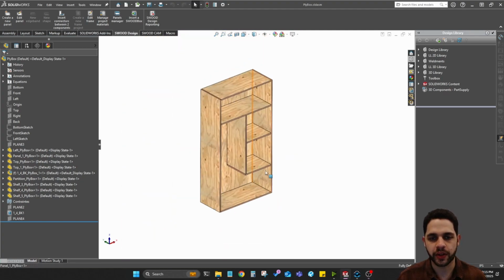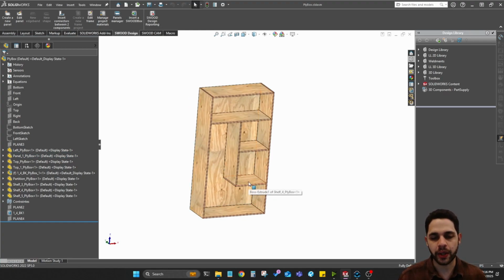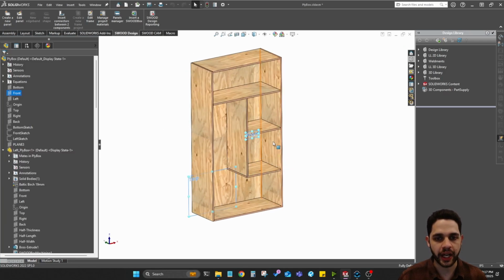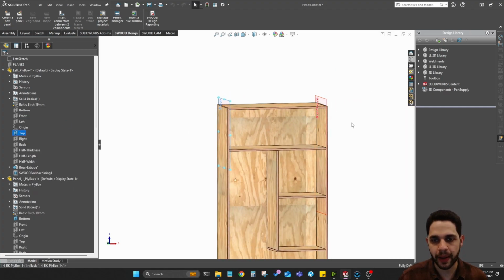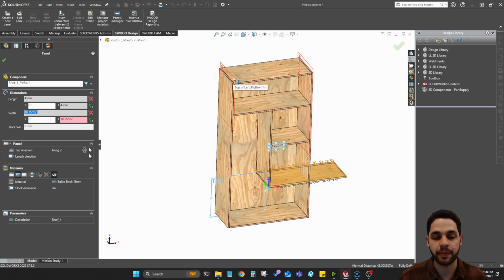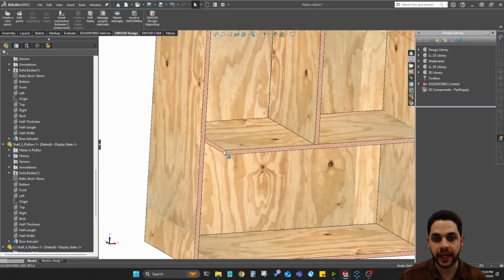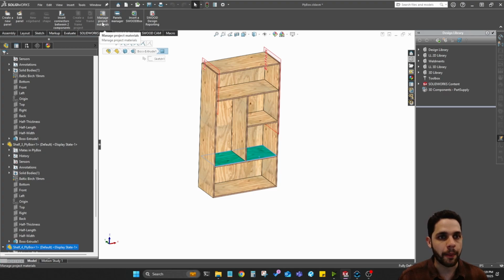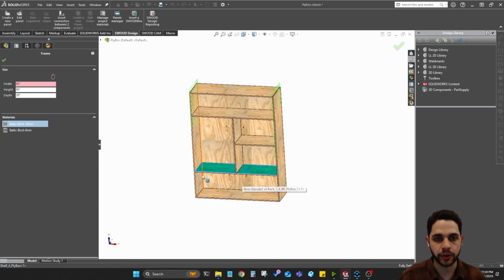Quick Tip: SWOOD Panel Trick!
Have a change in design intent and need to adjust how your SWOOD panels are being driven? Here’s a quick tip to reestablish the parametric driver for length & width—without breaking references! This simple trick will save you time and keep your project running smoothly.

Side note: DALLE tried to spell "intermediate" and failed spectacularly—proving once again that AI struggles just like the rest of us. 😆